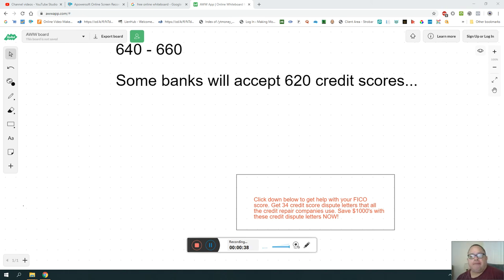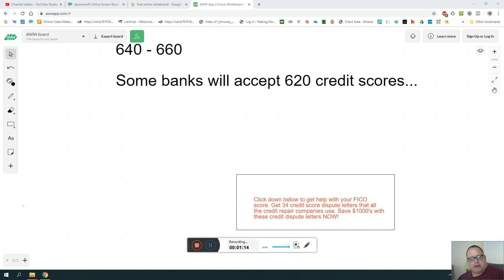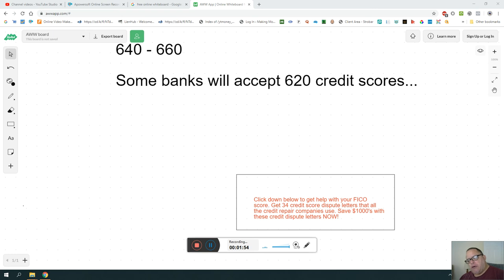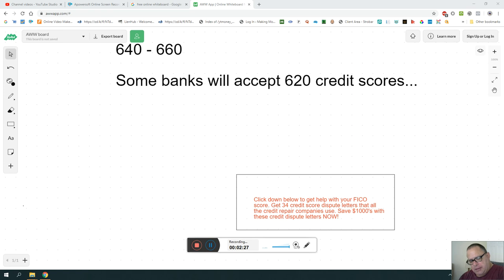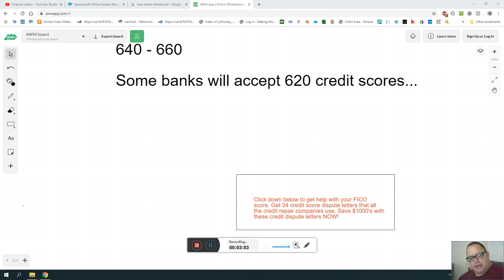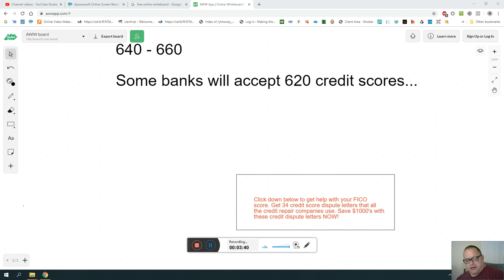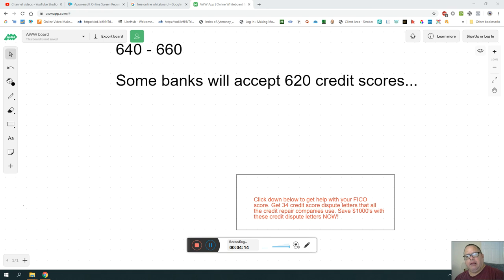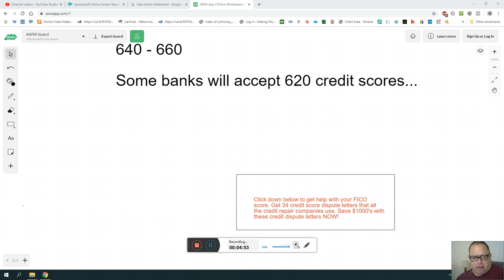Do You Need a Good FICO Score to Buy Real Estate? KNJ7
Do You Need a Good FICO Score to Buy Real Estate. Yes you do need a good credit score to buy houses and other kinds of real estate. If you want a mortgage, Banks will look at your fico to see if you pay your bills on time.